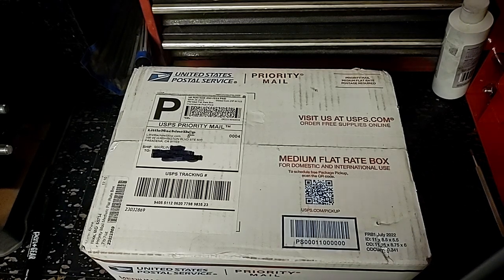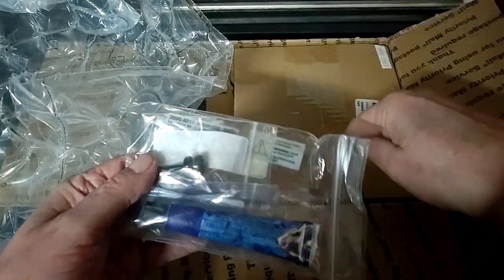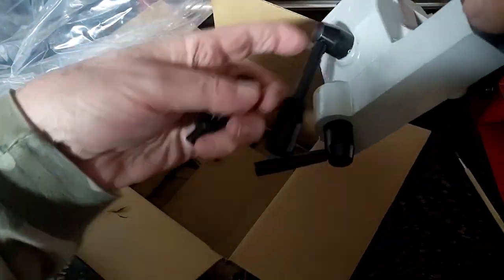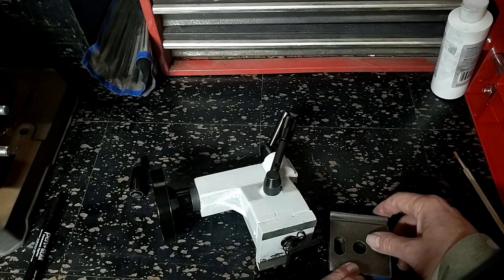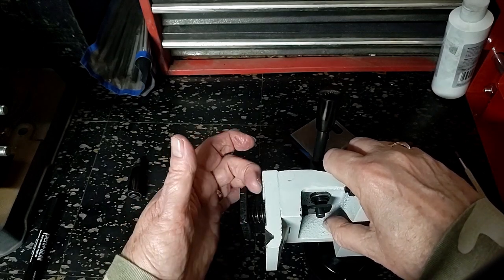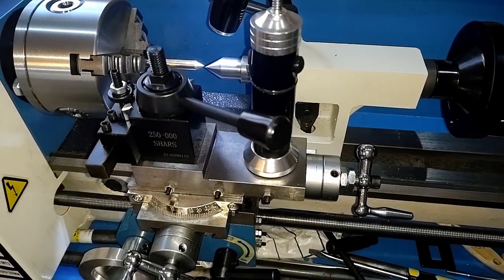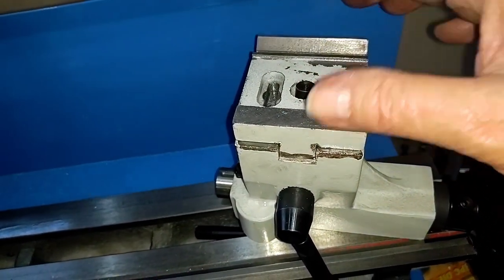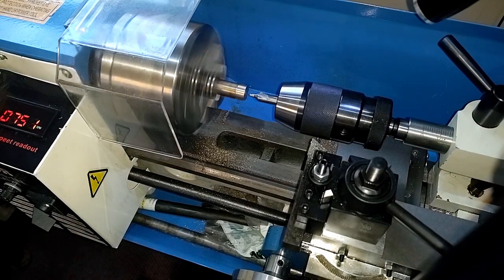Vevor 7x14 mini lathe Tailstock problem. A simple fix. A new tailstock from a different company.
So if you watched the previous video in this series you will have seen that the Vevor Chinese 7x14 lathe I had purchased in January had a defective footplate on the Tailstock. The V notch that guides it was not cut to the right depth. I worked with Vevor to try and fix this problem. Since I do not have a mill I was unable to cut the notch deeper myself properly. Vevor offered me this:
To:marlin
Fri, Mar 24 at 1:52 AM
Vevor
Hello customers,

Sorry for the inconvenience caused.

We have got it and applied such problem to our supervisor,still waiting for their timely reply due to the time difference.

And in order to better and effective to help you out as soon as possible.
We would like to offer you the following three solutions in advance for references.
1. If convenient and possible,could you please try to find a specialist of the item and ask his/her help to fix the unit. After fixing the unit, just send us the receipt and we will refund you the same required amount of money. Please, have a try this as it is the fastest way we can manage to help you out in a way .
2. We can contact our suppliers for help and arrange reship later! We promise you that.
3.We can simply refund you with 35% of the item price.
All in all, then we would like to know which solutions above would you prefer? We will try our best to help you ,please do not worry about that.

Best regards,
Vevor Support

So the first option, given the costs for materials and setup would have run about $700 at a good shop. Out of the question.

The second option is what I was trying to get them to do, but the company in China that actually makes these machines was just ignoring Vevor.

In the end, I went with door #3 and took the 35% refund.

So then, I give Vevor a good rating for addressing my problem, not quite the way I wanted, but still they did what they could. The problem is, the Chinese maker of that lathe is still sending out junk.

The new tailstock comes from the company Little Machine Shop. Again they are selling reasonably good stuff. Having said that, I do wish that they would sit on their vendor for this tailstock to improve finish paint quality. Aside from that, the tailstock should be a good investment.

P.S. Yes, I know that I screwed up pronouncing Vevor, these things happen.